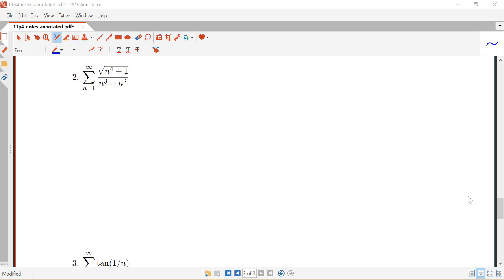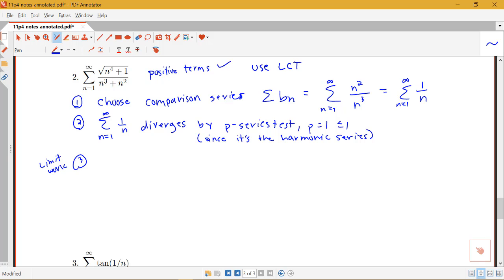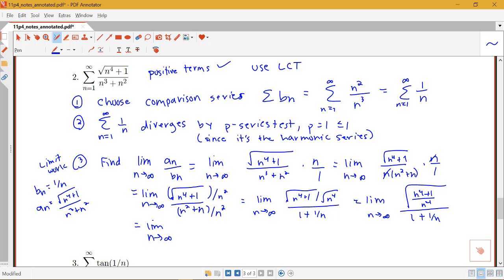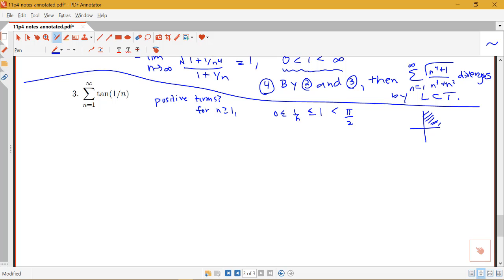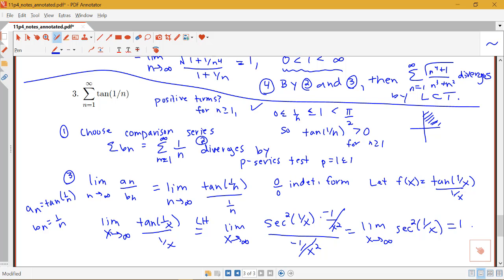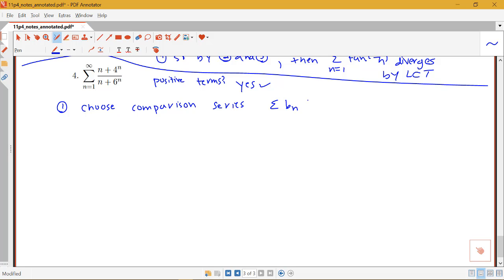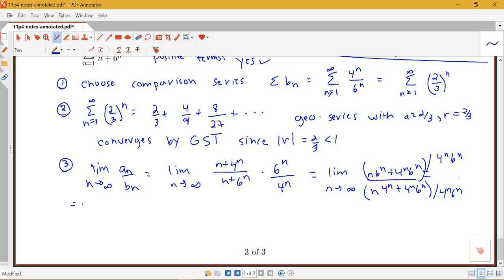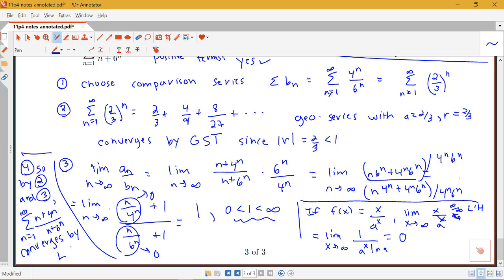Three examples applying the Limit Comparison Test (Section 11.4, part 3)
Three examples applying the Limit Comparison Test.  From Section 11.4 in Stewart's Calculus.